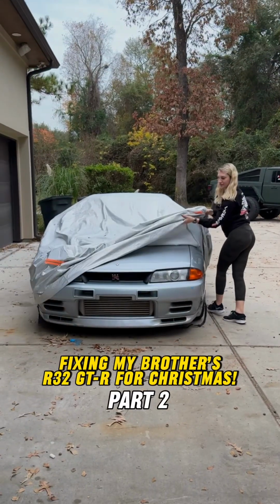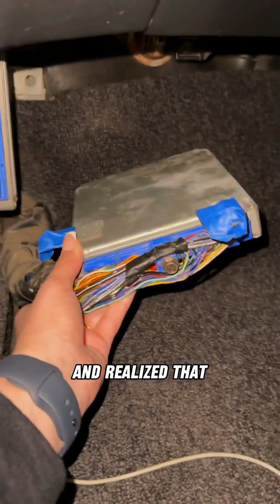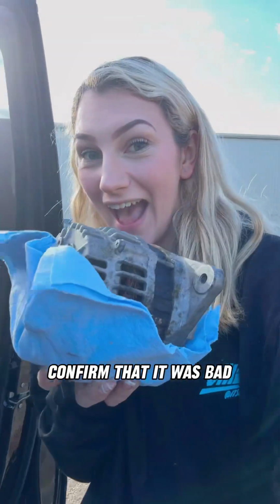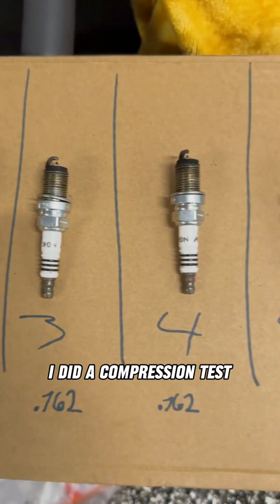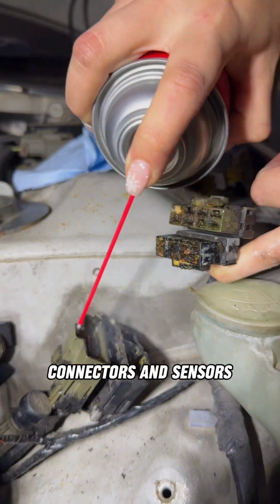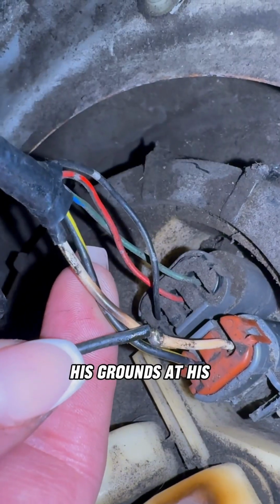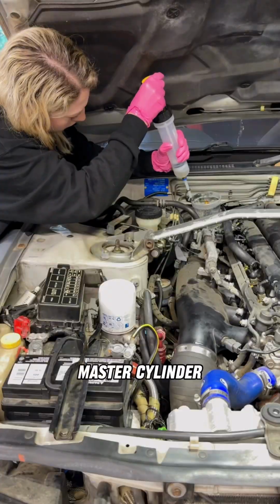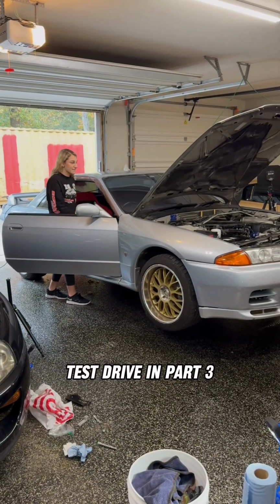Fixing My Brother’s R32 GT-R! Part 2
Daily Dose of Car Content